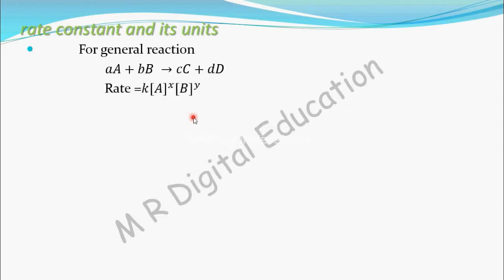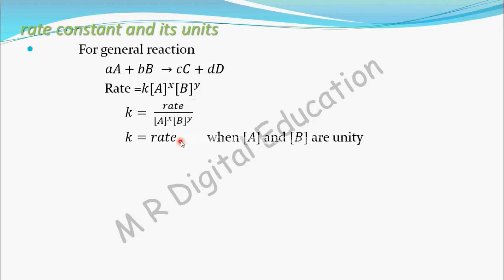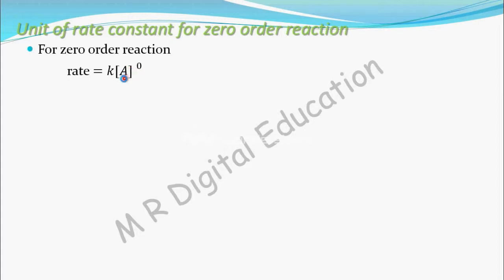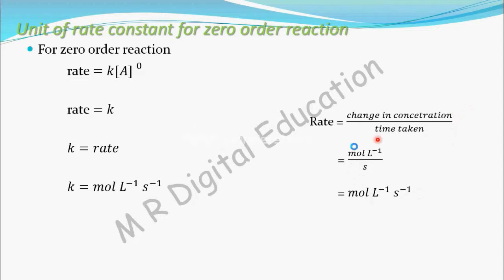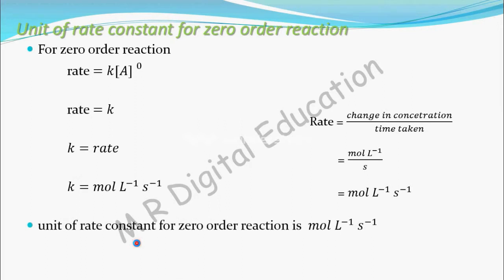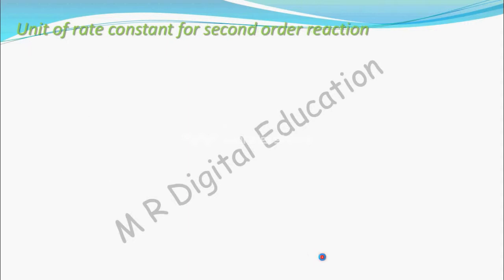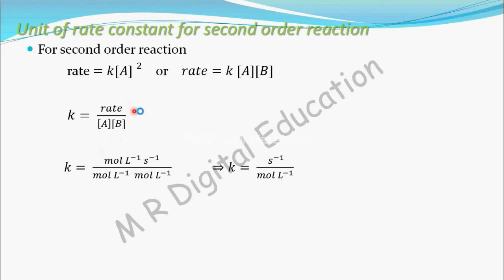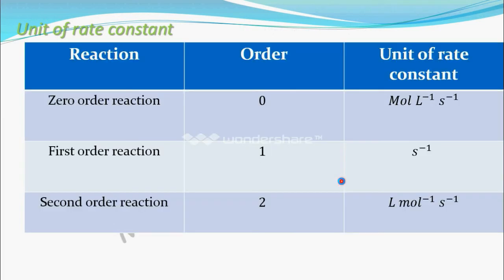units of rate constant for different order (chemical kinetics part 25 CBSE class 12,JEE, IIT)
This video contain derivation of units of rate constant for different order reaction.